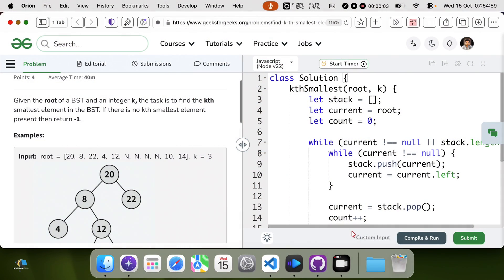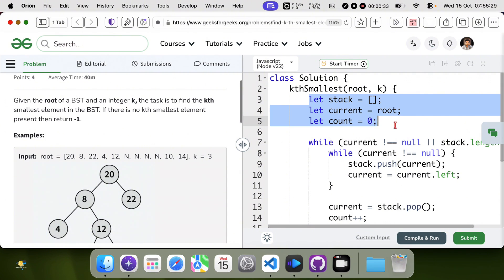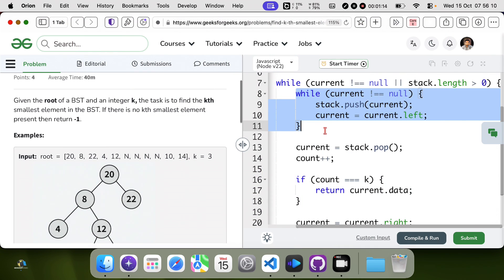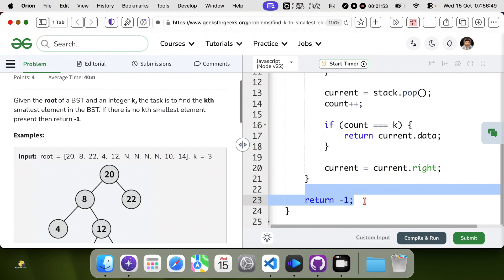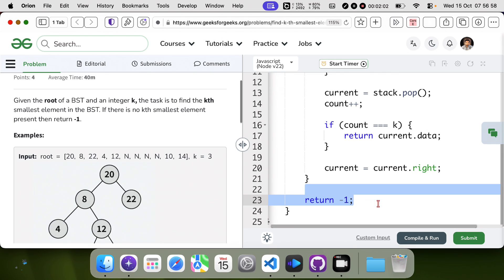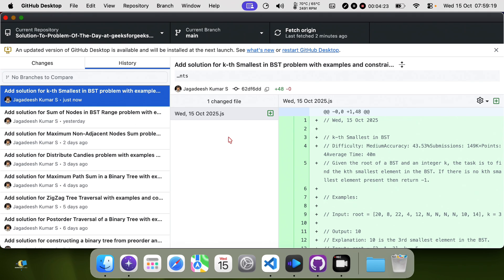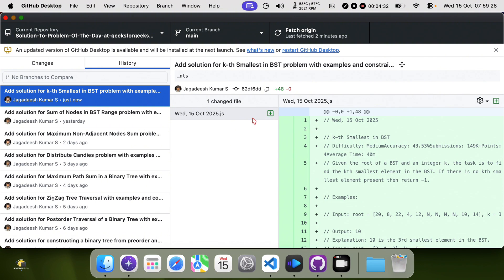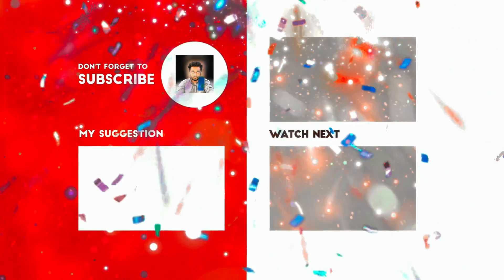k-th Smallest in BST solved in JS | Explanation | GfG | POTD | Streak 319 | Wed, 15 Oct 2025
k-th Smallest in BST
Difficulty: Medium Accuracy: 43.53% Submissions: 149K+ Points: 4 Average Time: 40m

Given the root of a BST and an integer k, the task is to find the kth smallest element in the BST. If there is no kth smallest element present then return -1.

Examples:

Input: root = [20, 8, 22, 4, 12, N, N, N, N, 10, 14], k = 3

Output: 10
Explanation: 10 is the 3rd smallest element in the BST.
Input: root = [2, 1, 3], k = 5

Output: -1
Explanation: There is no 5th smallest element in the BST as the size of BST is 3.

Expected Complexities
Time Complexity: O(n)
Auxiliary Space: O(h)

introduction:
  name: "Jagadeesh Kumar S"
  description: "A problem-solving enthusiast passionate about coding challenges."

technical_achievements:
  - "Solved 100+ daily coding challenges on GeeksforGeeks"
  - "Ranked in the top 130 on SRM Institute of Science and Technology's GeeksforGeeks leaderboard"
  - "Maintained a 100+ day streak for Problem of the Day"